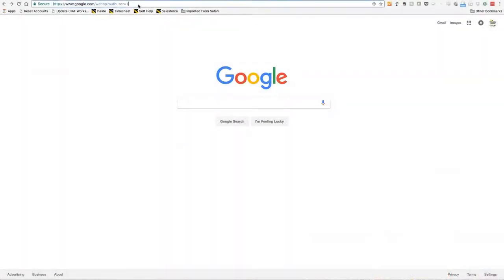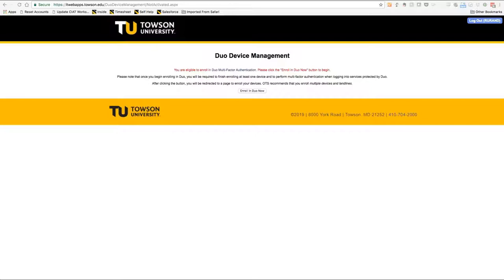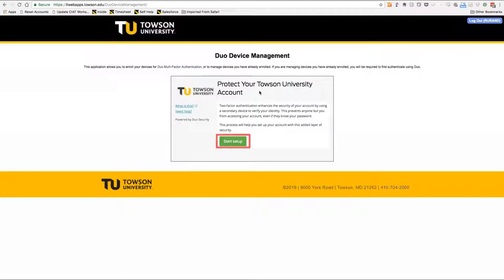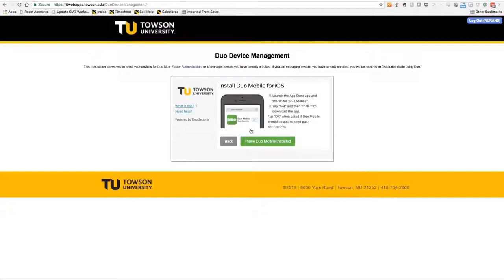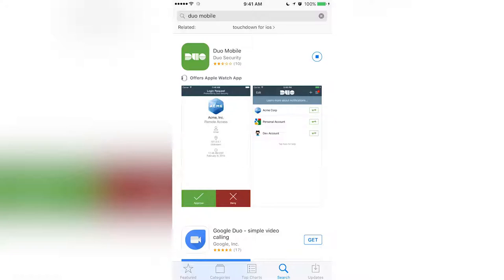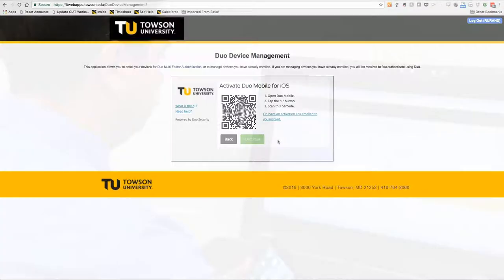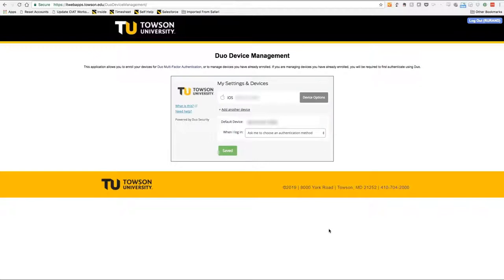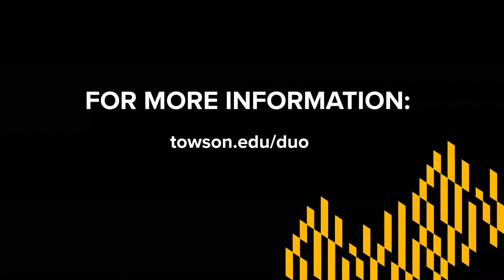Duo Multi-Factor Authentication: Enrolling an iPhone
Duo is a multi-factor authentication tool chosen by Towson University to help prevent data breaches. Duo is a tool that verifies someone’s identity when trying to access systems that house sensitive data such as PeopleSoft, systems prone to phishing attacks such as Office 365 or system that allow remote access to  TU resources such as virtual workspace. Anyone who has access to protected systems will be required to authenticate their login credentials a second time use Duo.